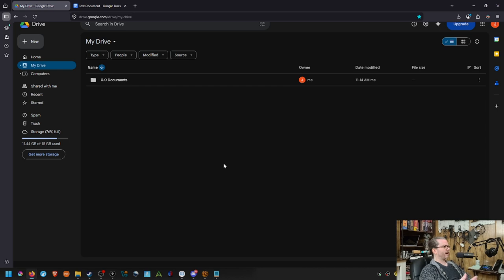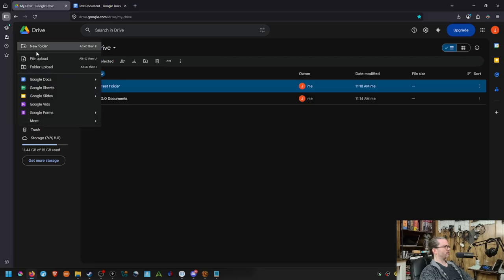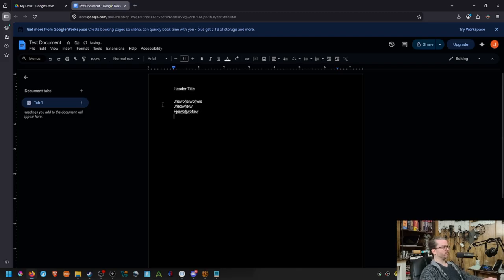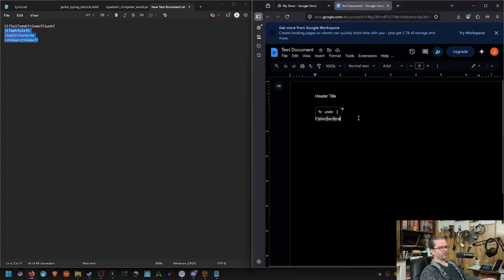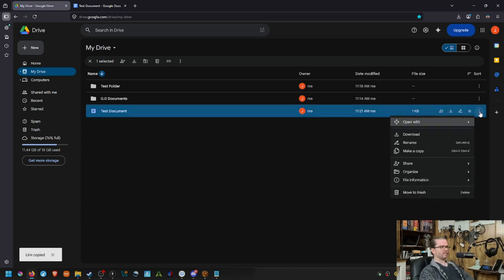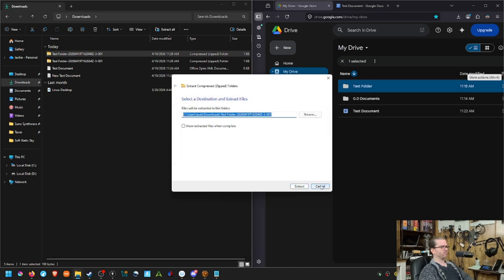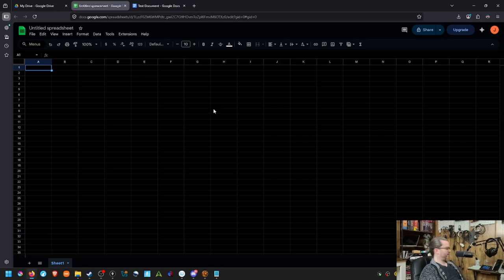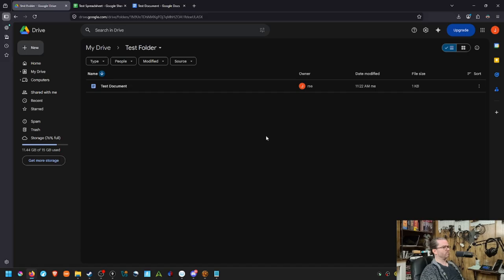Switch from Microsoft Word to Google Docs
In this video - Learn how to make the switch from Microsoft Word to Google Docs.

Learn how to setup a sync folder between Google Drive and a Windows PC: